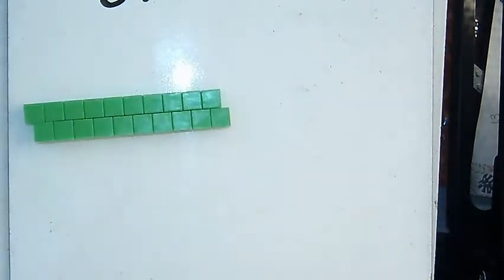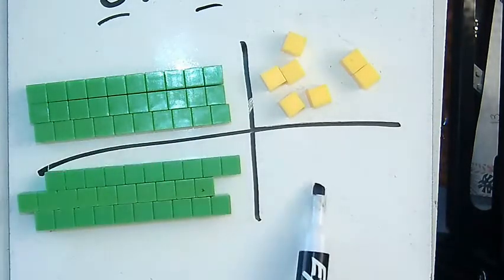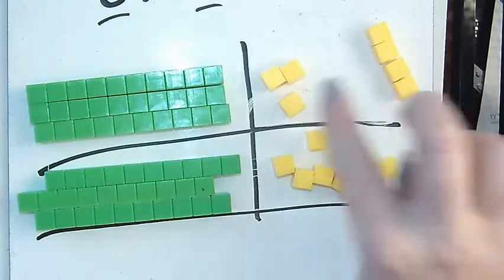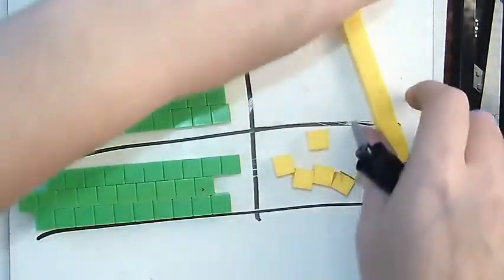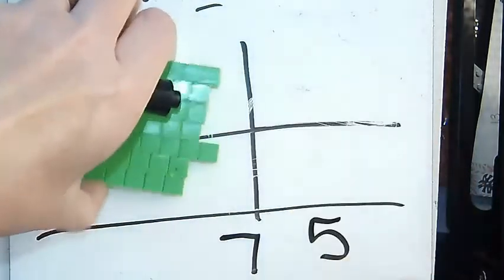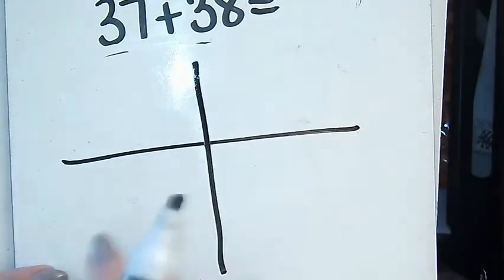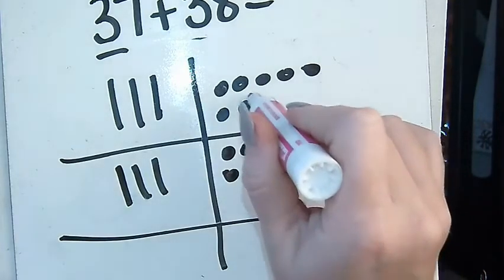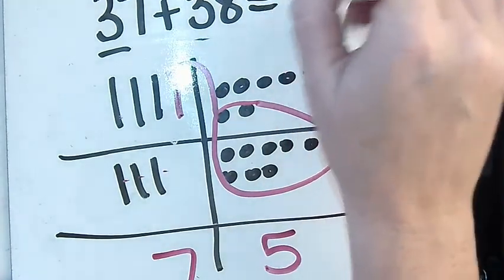Base Ten addition with regrouping